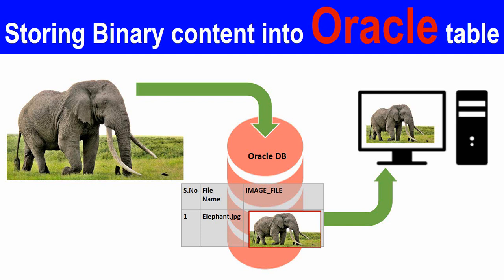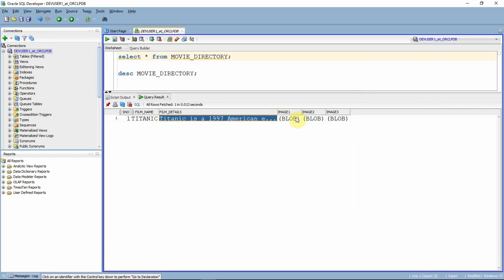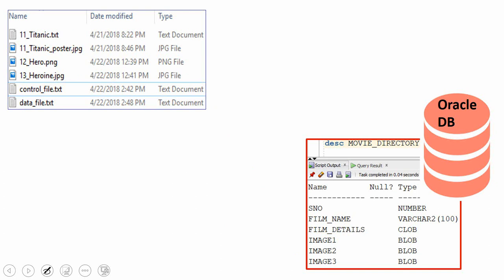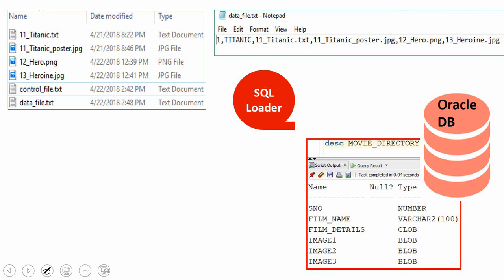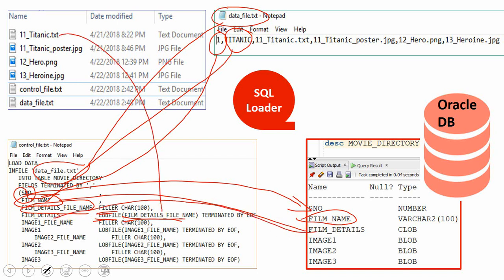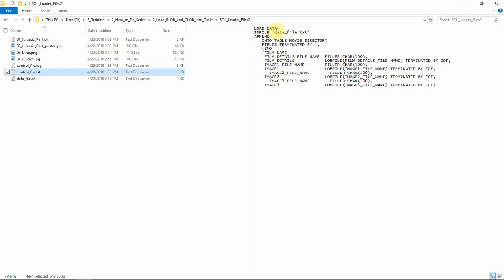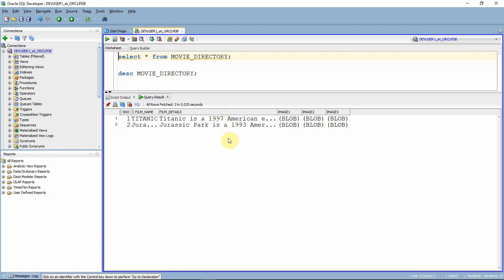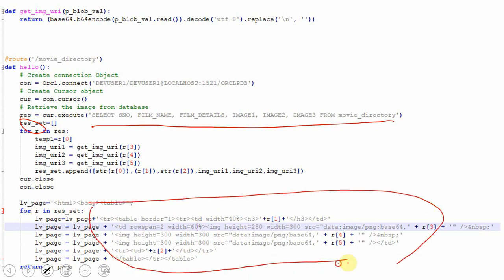How To Save & retrieve Image files into/from database table using BLOB column